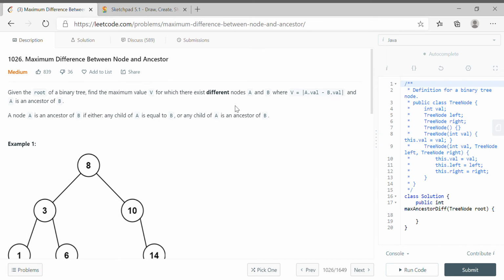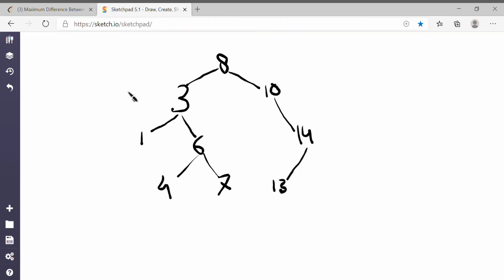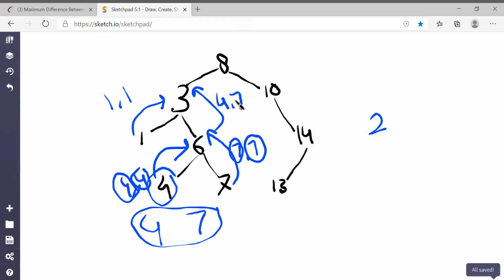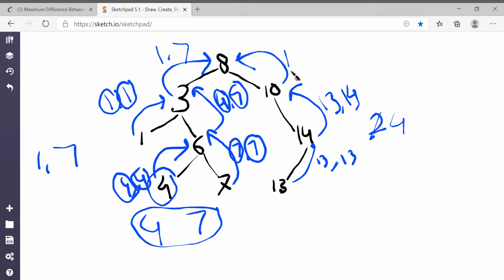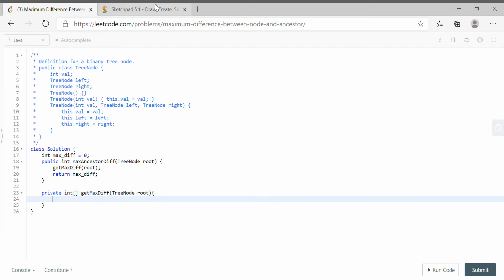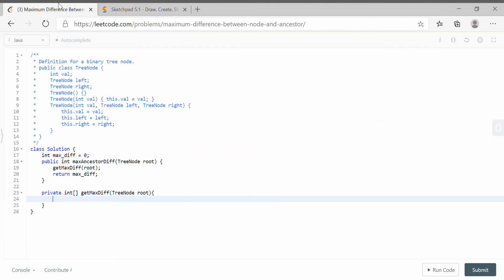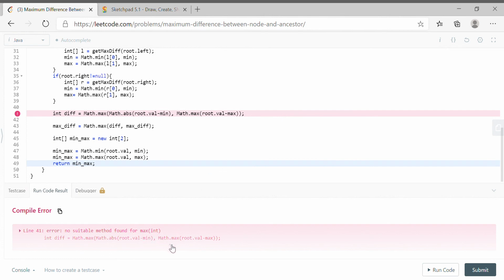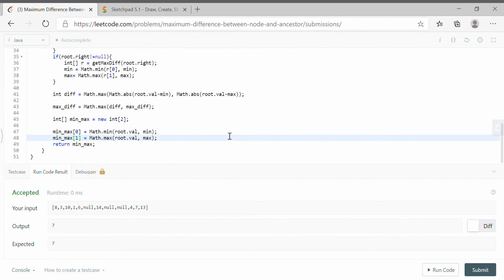Maximum Difference Between Node and Ancestor in Binary Tree | Leetcode 1026 | Geeksforgeeks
Given the root of a binary tree, find the maximum value V for which there exist different nodes A and B where V = |A.val - B.val| and A is an ancestor of B. A node A is an ancestor of B if either: any child of A is equal to B, or any child of A is an ancestor of B.